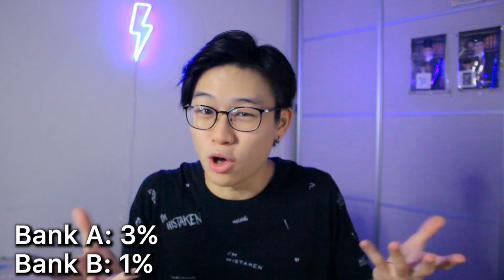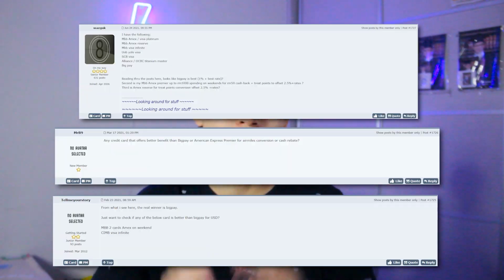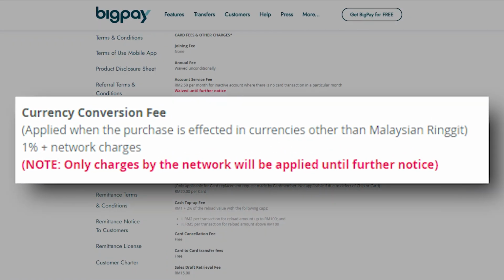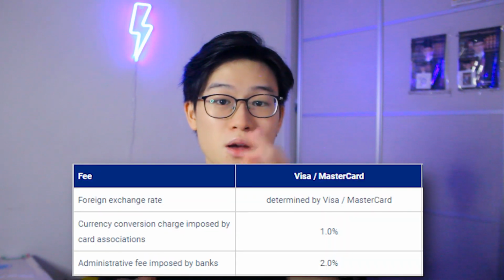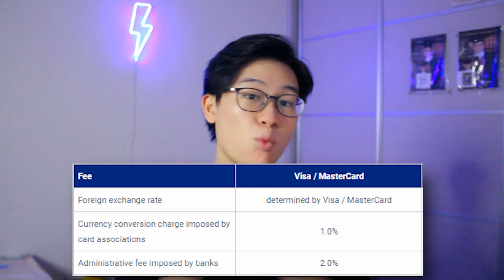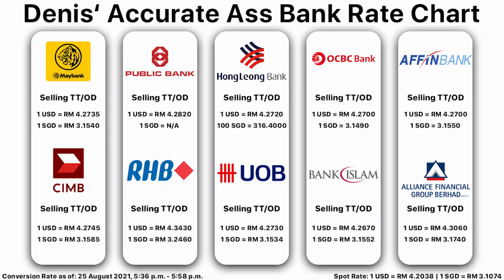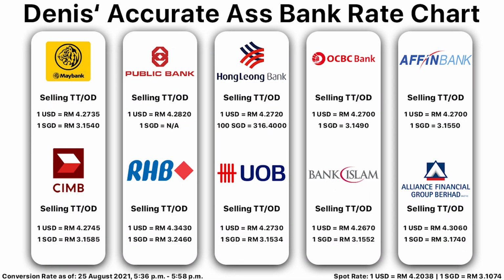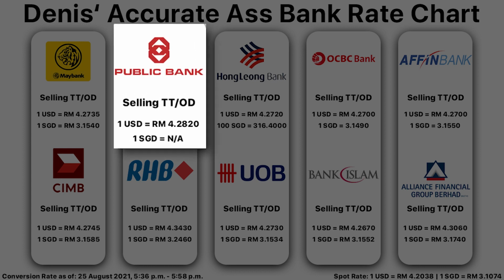BigPay: The Cheapest Fee For Currency Conversion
Timestamp:

0:00 - Intro
0:28 - Why Is BigPay Useful
1:45 - BigPay's Fee Comparison
3:46 - 10 Largest Bank in Malaysia's Comparison
5:10 - The Extra Charges
5:37 - Is BigPay The Better Option
5:53 - How You Can Notify Others

In this video, I have talked about how BigPay offers free services for currency conversions and how to fund your broker account as close to the spot conversion rate as possible. Meanwhile, I have also done a live comparison between funding my broker account, Trading 212, with my BigPay card and directly from my Public Bank account.

Just a broke dude that loves to make finance videos. Don't take any of my advice seriously. Always do your own research before listening to what I say. Most importantly, watch my videos or your Minecraft account will be deleted.

Dislcaimer:
I am not a financial advisor, this video is made purely out of entertainment purposes and sharing purposes. Maybe there are some tips that you can takeaway from this video, but even for that, you have to do your research to validate them.